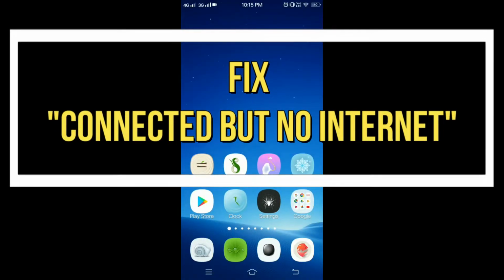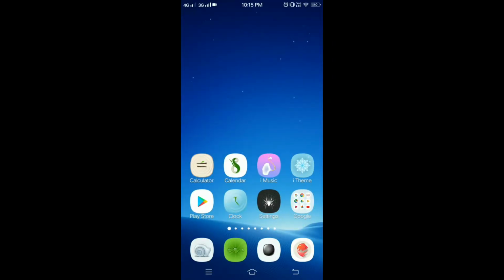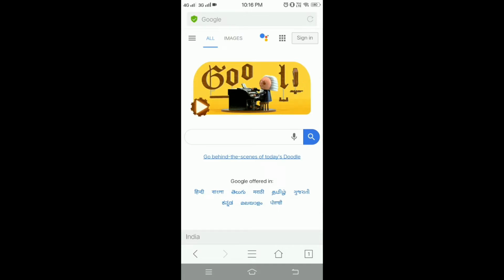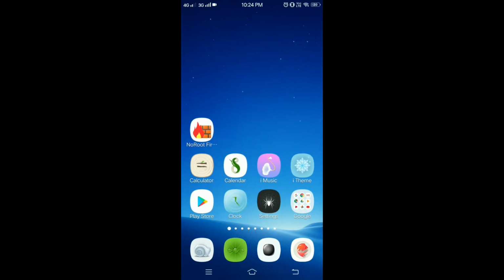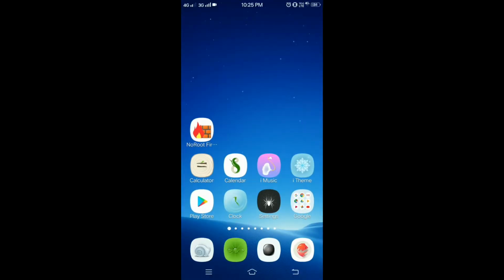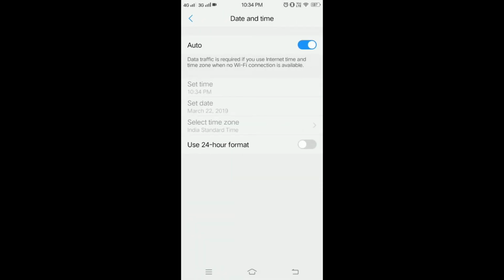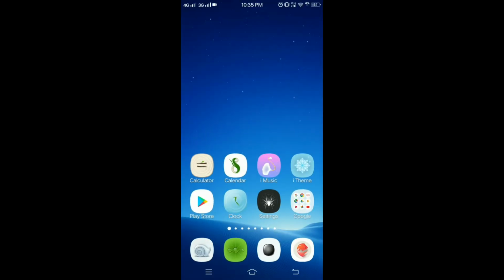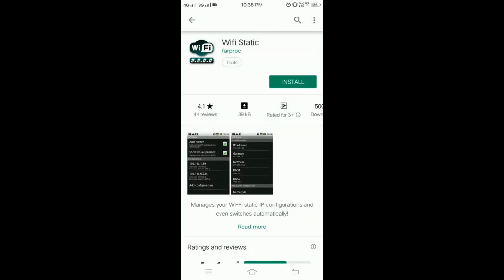WiFi Connected But No Internet on Android - Here’s the REAL Fix (2025)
wificonnectedbutnointernet fixandroidwifiissues "Connected but no internet" in Android phones is a very common problem for many people. You will get connected to WiFi but no internet access will be there. Whether you are connected to WiFi or connected to mobile hotspot, you won't get internet on your Android device. You can easily fix connected but no internet problem by following methods step by step given in the video.You can fix your date and time, forget network, set IP address to static, reset your phone and router and hard reset your android phone to fix wifi connected but no internet issue.

It doesn't matter if you are connected via VPN connection or connected to Public wifi networks follow the methods given above to fix the android wifi problems.